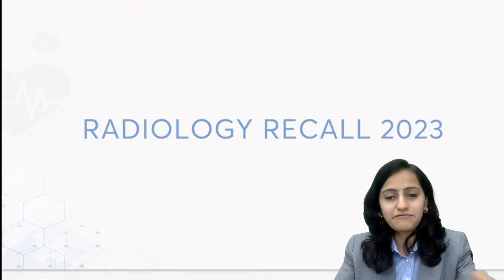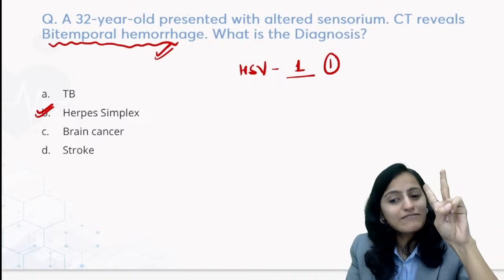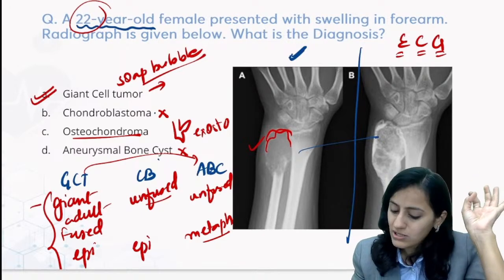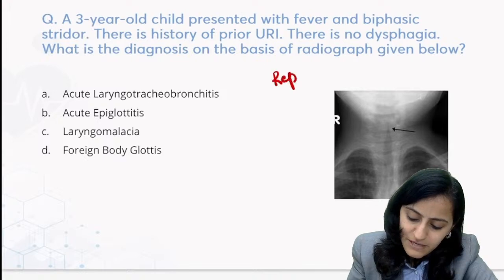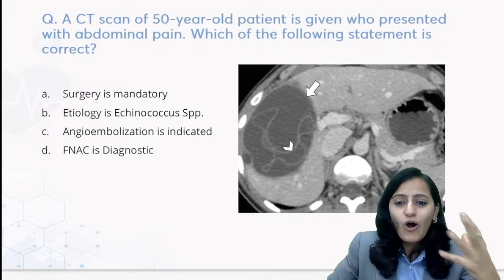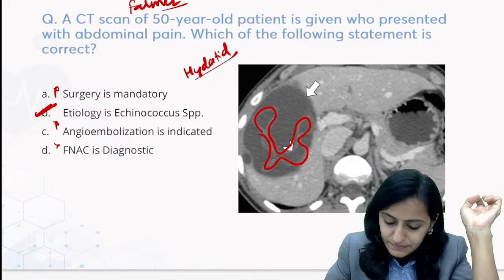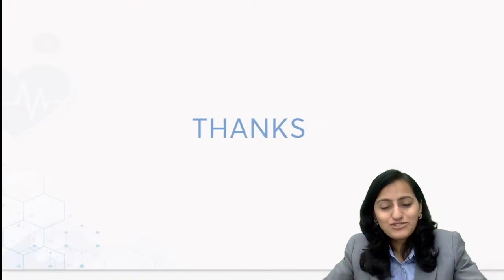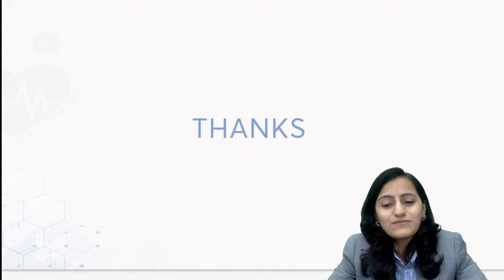NEET PG "Radiology" Recall March 2023 by Dr. Nikita Nanwani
Welcome to the Recall session of NEET PG 2023. In this Session Dr. Nikita Nanwani will be discussing the Questions of Radiology, which were covered in the NEET PG March 2023 examination. Join the Session and know where you stand!